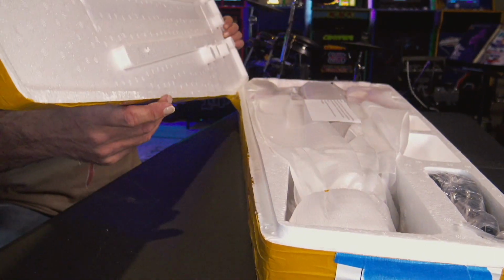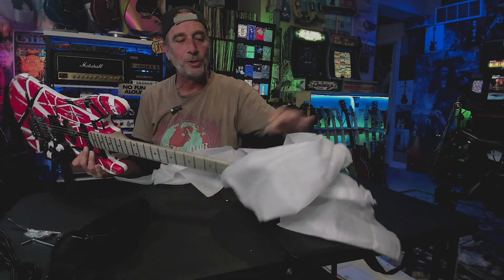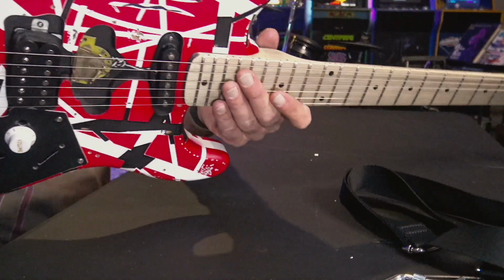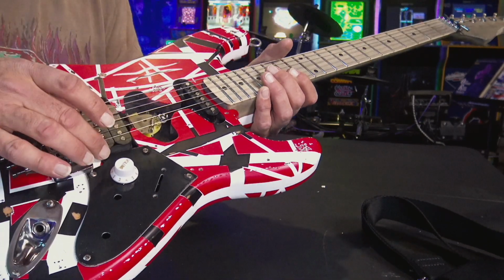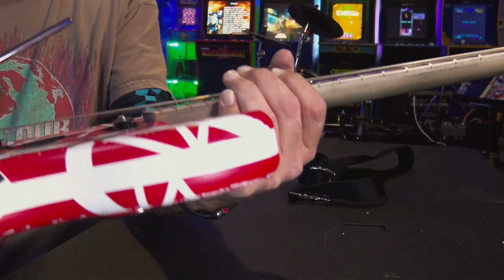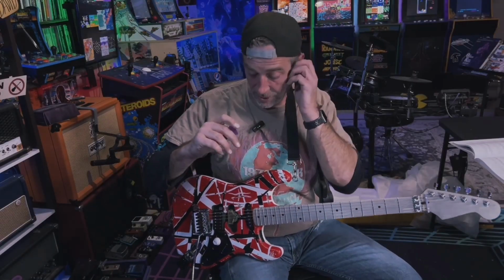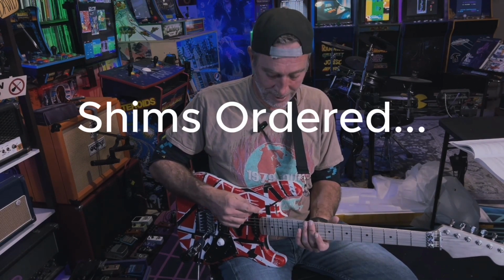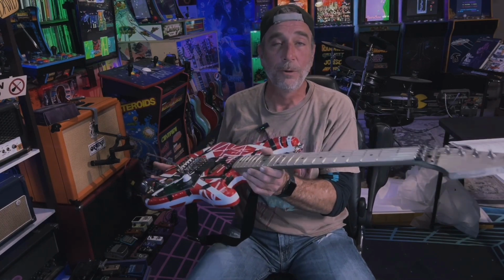What's real these days, anyway? The FRANK-CHIN-STRAT is REAL!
Y'all.
What the hell is this insanity?
Why do I love it $o much more than any "real-fake" "Frankie" that I have seen?

Check the video for the name of the particular seller on AliExpress.  If I can, I will share the actual store.